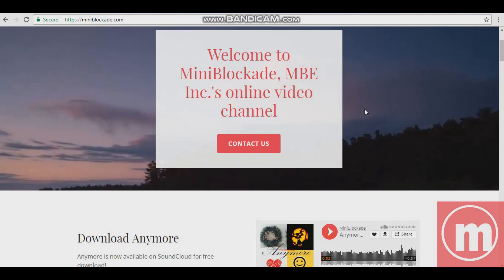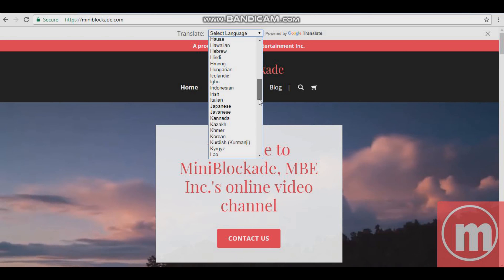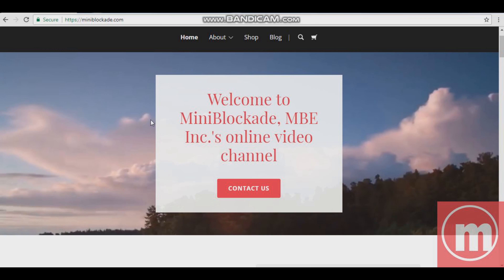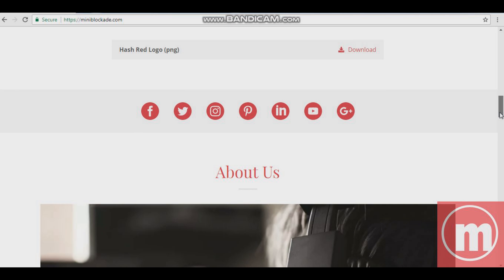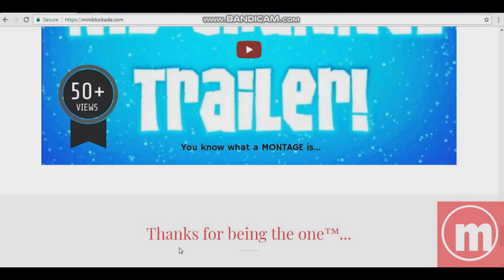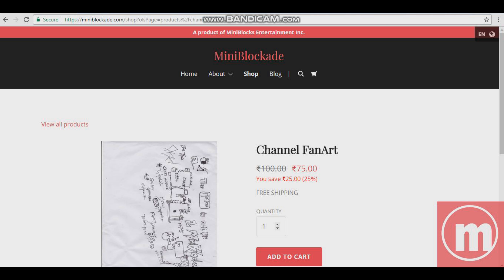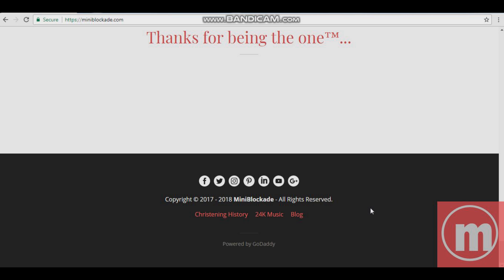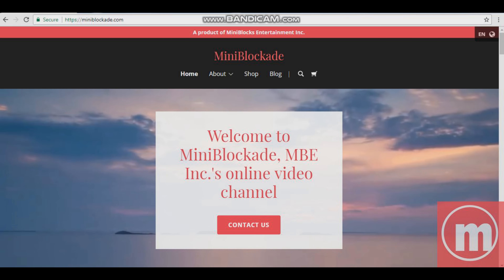A Sneek Peek at My Website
Sorry for the shattering noise. That was a fault, but you get it.
for more...